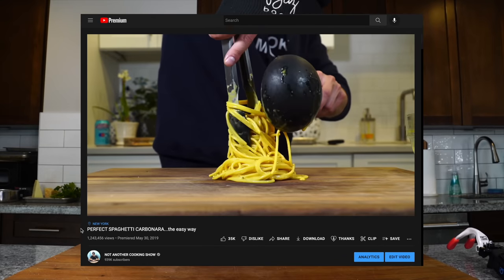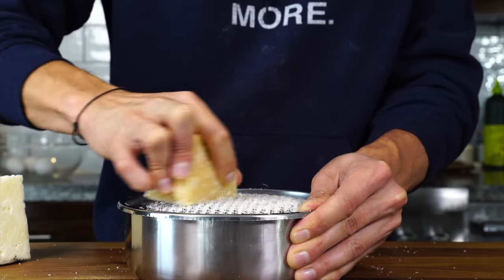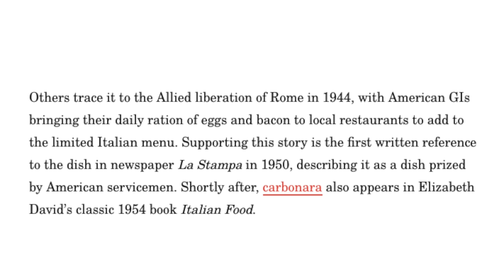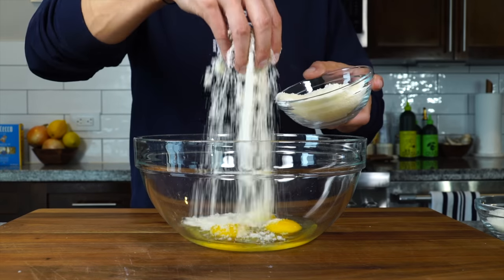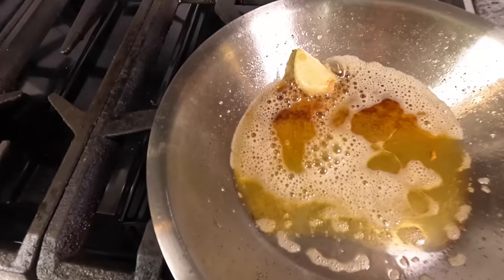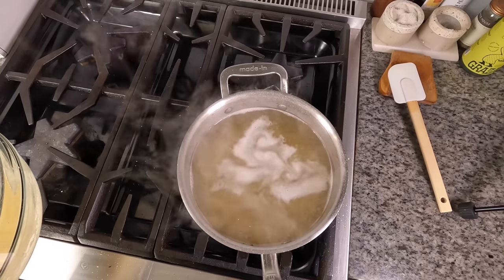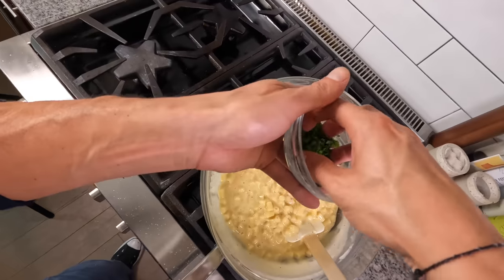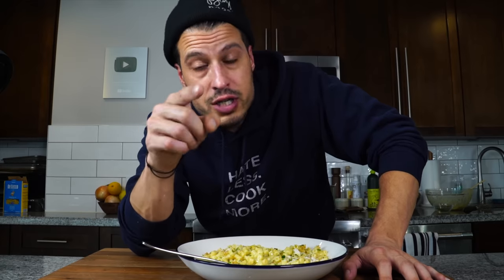The Meatless Carbonara You Never Knew Existed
Everyone Knows Pasta alla Carbonara from Rome but This Neapolitan pasta, cacio e uova may have inspired it 100 years earlier and its delicious.

Recipes:
Cacio E Uova